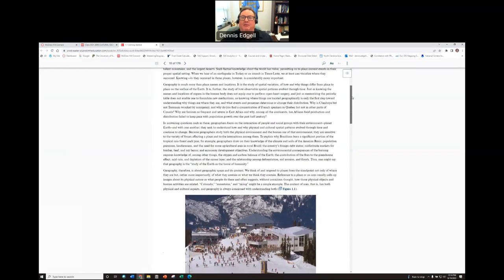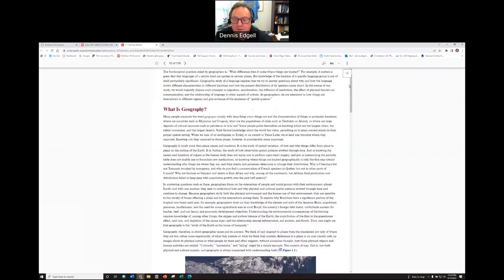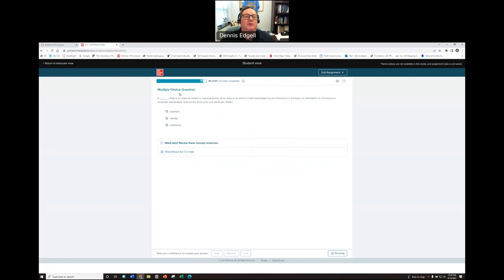WELCOME! A VIRTUAL LUNCH WITH DR EDGELL AUGUST 19 2022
GGY 2000 CULTURAL GEOGRAPHY - ONLINE SECTION

Content begins at time 7:15 (please forward to that time).

This is a welcome to the class video.

I review the syllabus, our Canvas website and some aspects of the eBook.

Come and see me in my office sometime if you have questions.